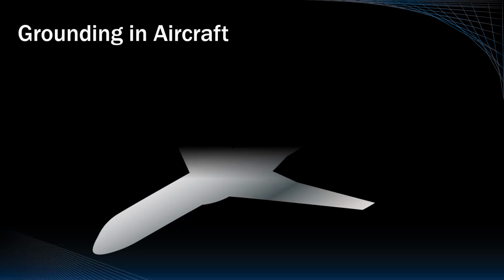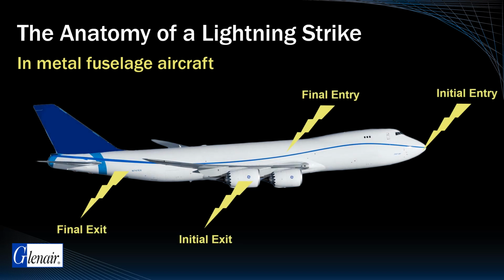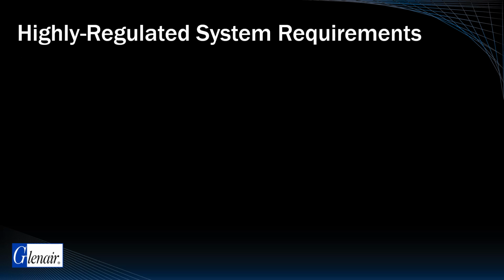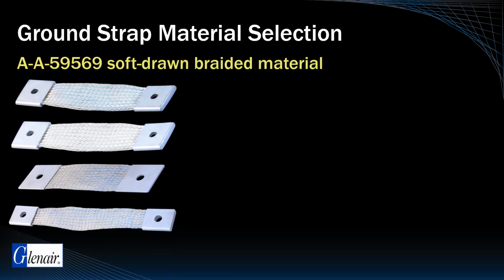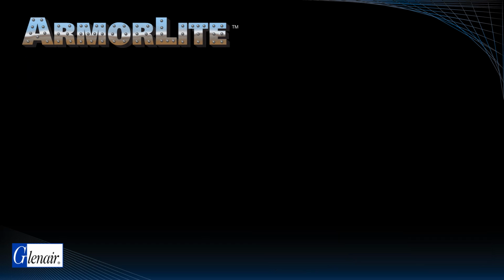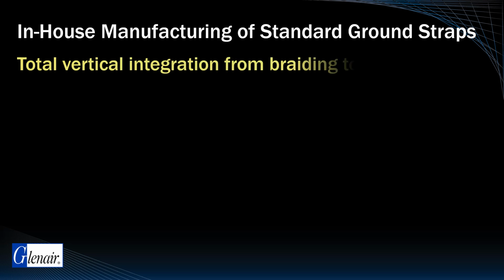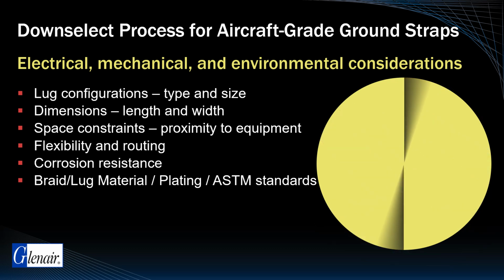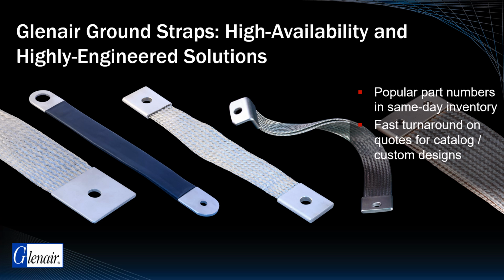Aircraft-Grade Ground Straps, Flexible ESD Bonding Joints, and Busbar Power Distribution Shunts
Glenair Lightning Strike Ground Straps

Glenair's complete braided ground strap capability includes high-conductivity, low-resistance grounding straps, flexible ESD bonds, and power distribution bus bars — all optimized for rugged environmental, electrical, and mechanical performance in mission-critical air, land, sea, and space applications.